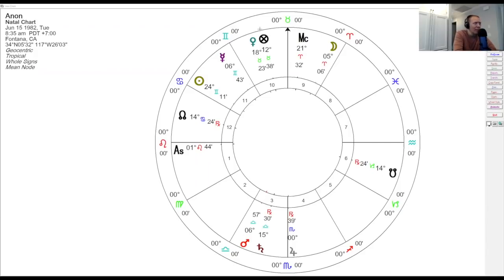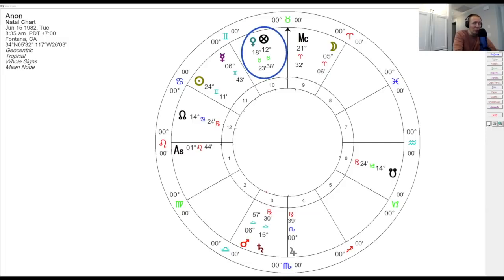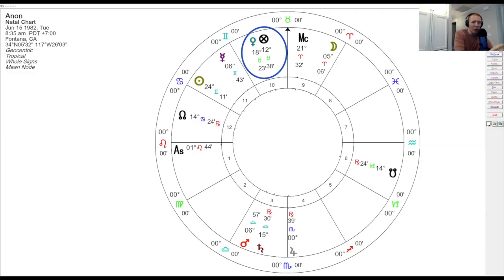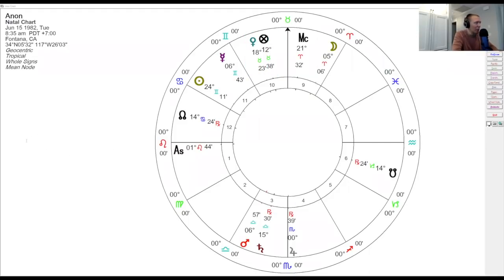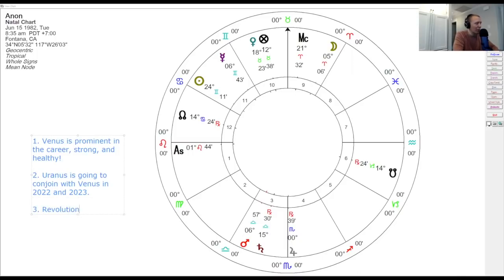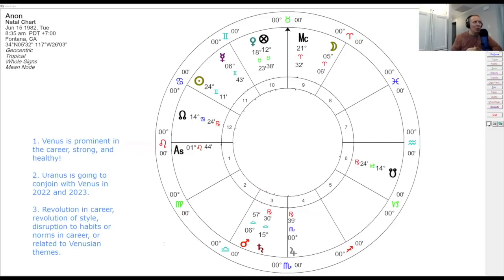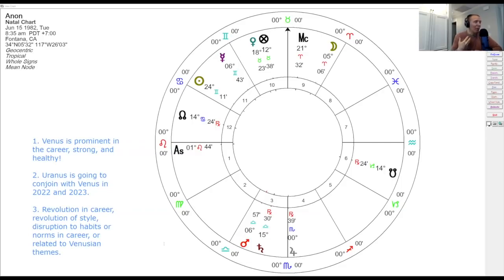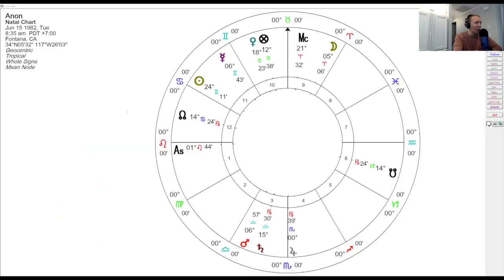What Stands Out in a Birth Chart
Today I'm sharing a birth chart demonstration and giving you some tips for how to read birth charts. You can learn more about these techniques in my upcoming course, Ancient Astrology for the Modern Mystic over